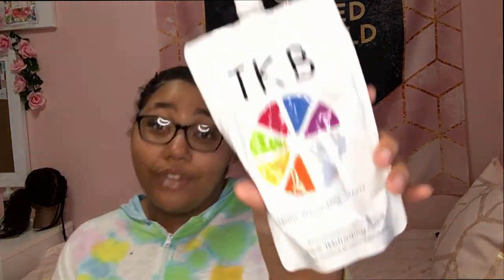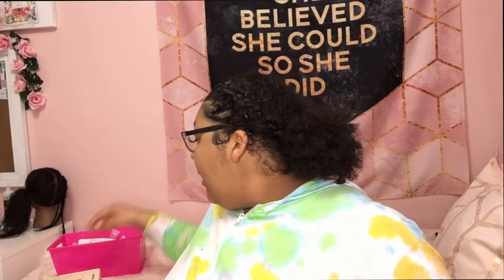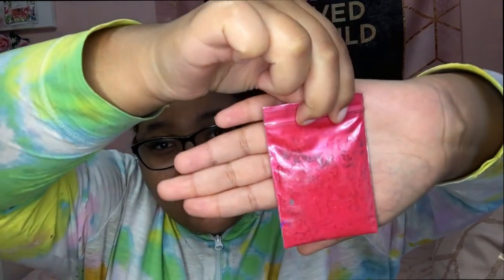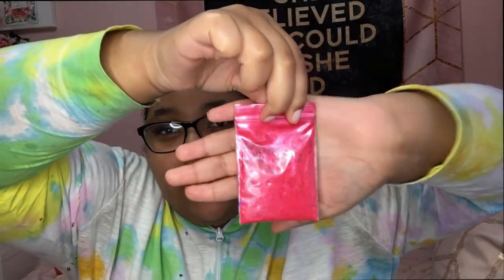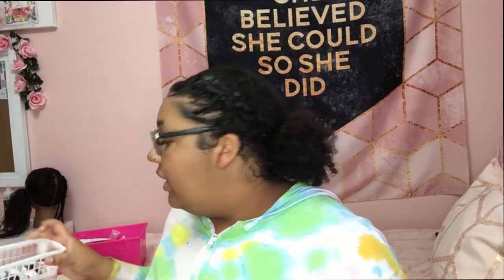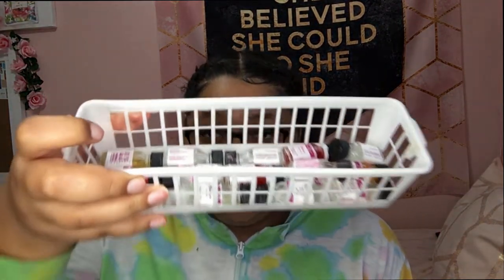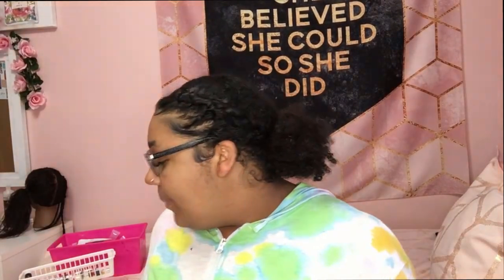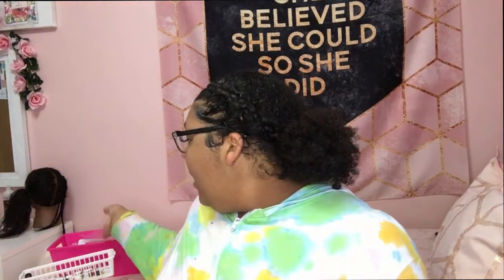how to start a lipgloss business under $100 | entrepreneur life ep: 5 | yazi carter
I’m telling you guys how to start a lipgloss business under $100, this is my entrepreneur life ep: 5! also showing how to start selling lipgloss for under $100! you guys can become a girl boss in 2021 if you follow these tips! this also includes a free vendor list! - yazi carter 💗

- time stamps 😝
0:00 intro 👀
1:10 tips 📖
6:50 what to buy + vendors 🤫
11:24 outro ✌🏽